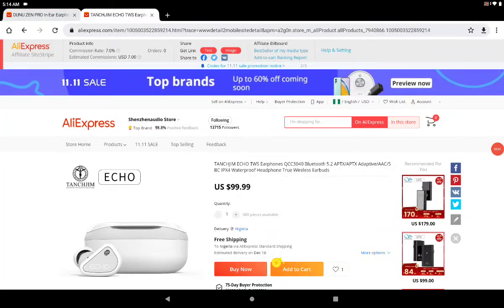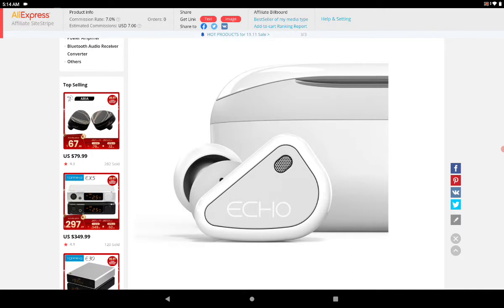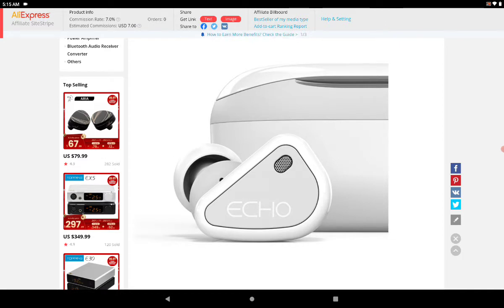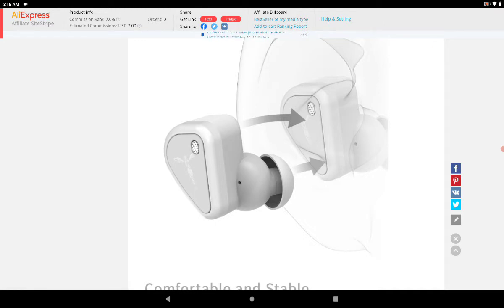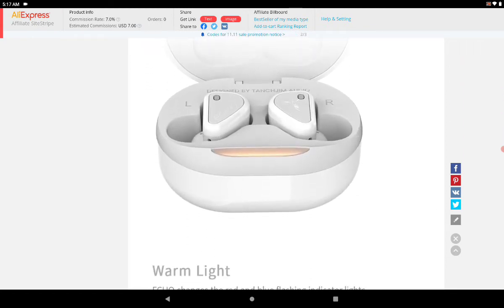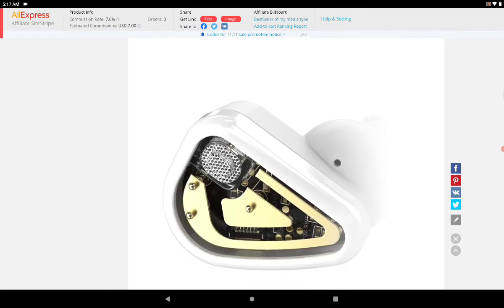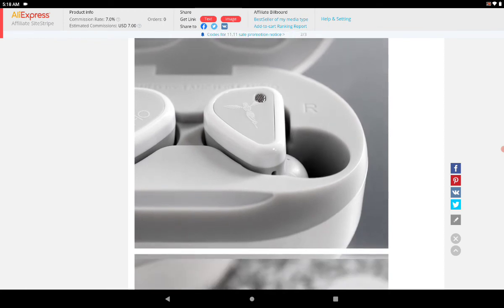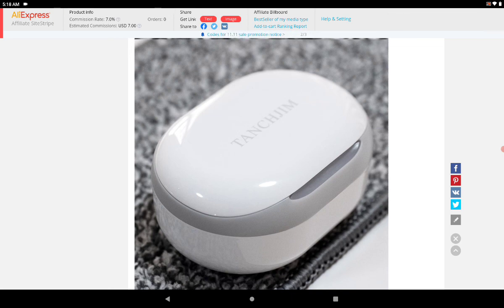TANCHJIM ECHO TWS Earbuds Debuts with large 10mm Dynamic Driver and massive 48 hours battery life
TANCHJIM ECHO TWS Earphones